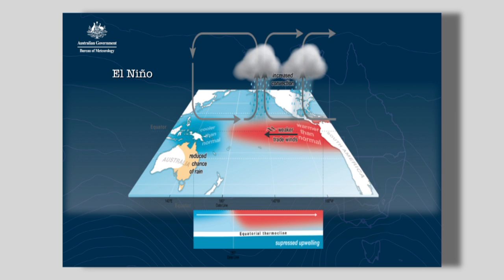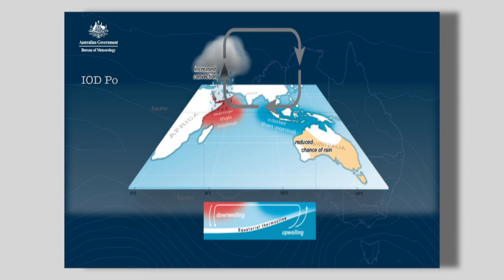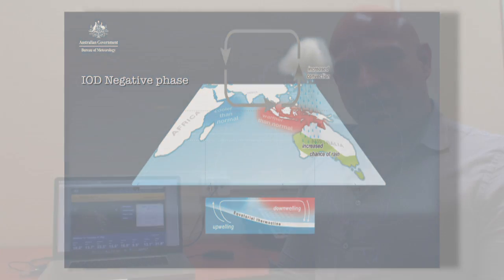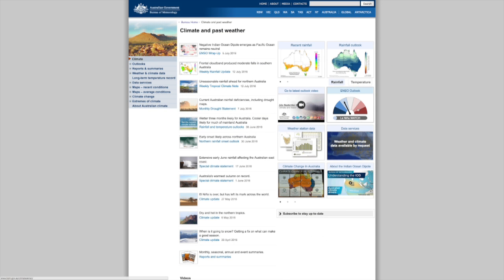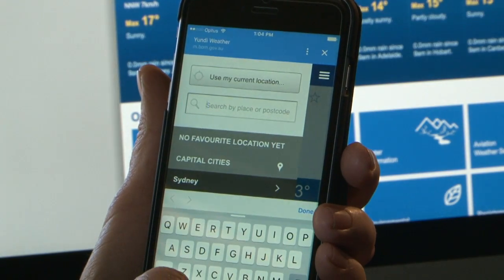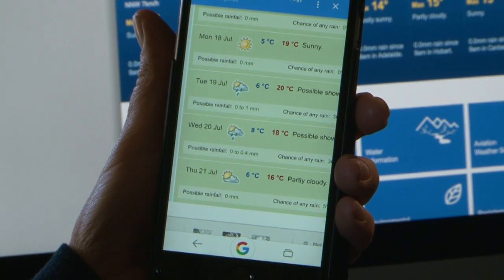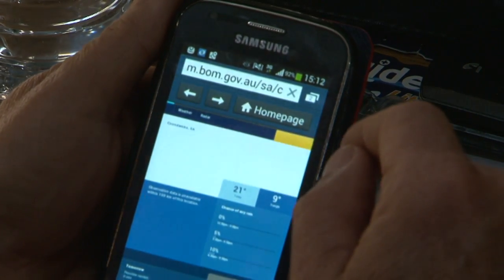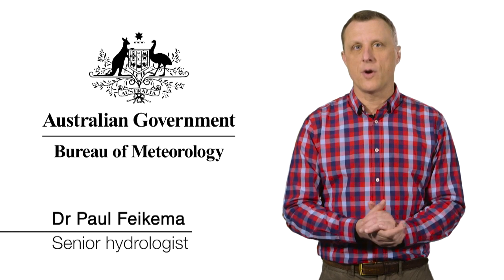Climate forecasting for the rangelands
Climate forecasting for the rangelands presented by Darren Ray, Bureau of Meteorology.

Part of the Unlock your pastoral productivity program to help property managers in the SA Arid Lands region to strengthen their business and realise its full potential.